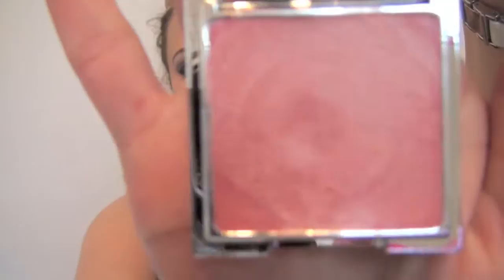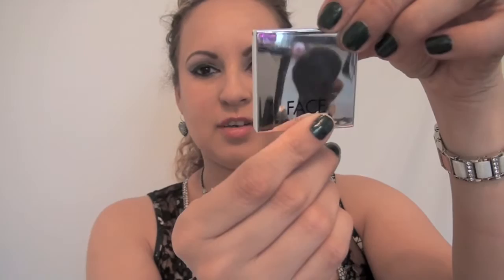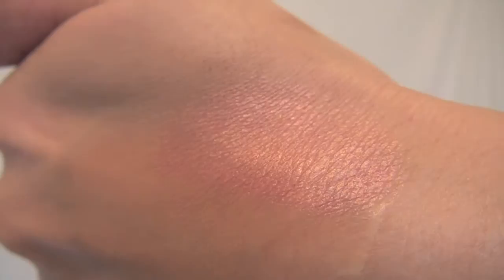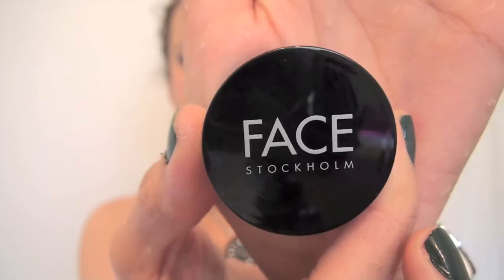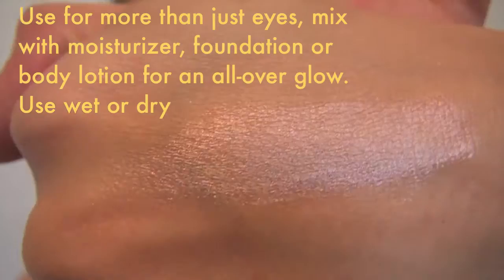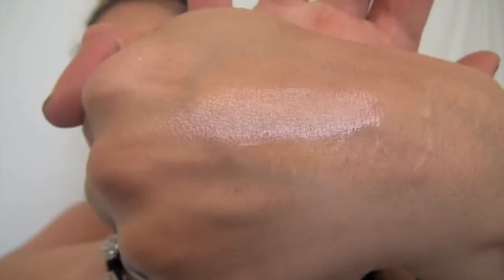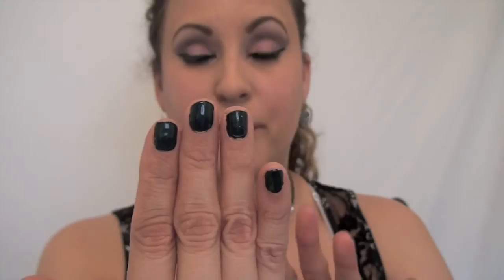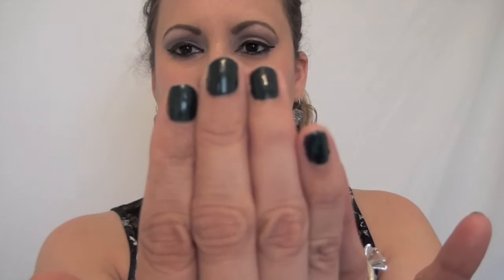Face Stockholm Review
Please Expand:
Cream blush -Creme Blush on stockholm
Eye Dust-light
nail polish113